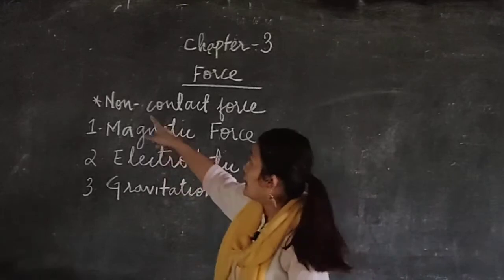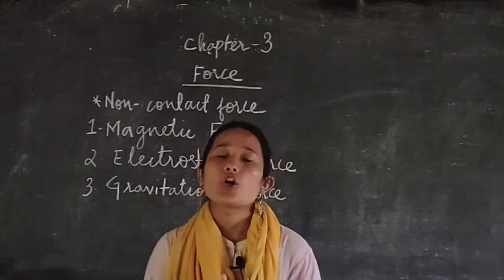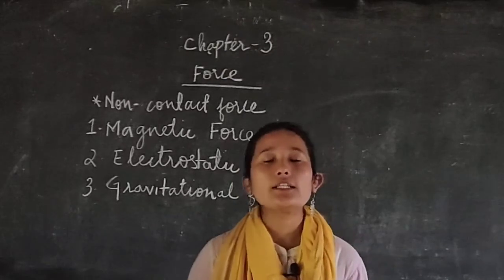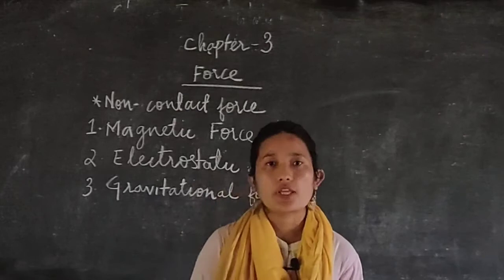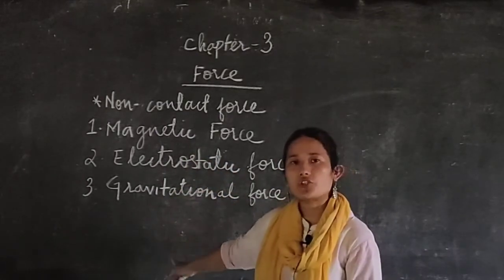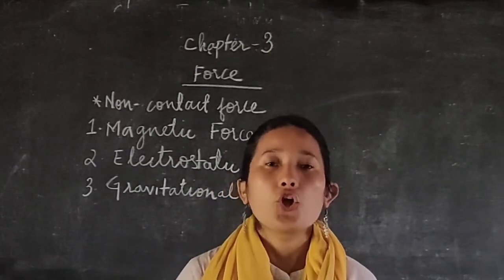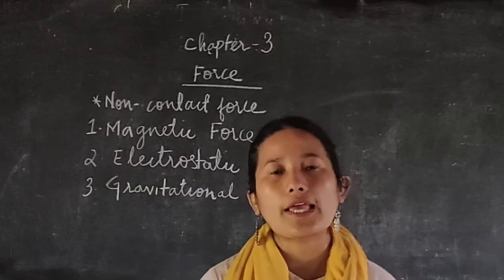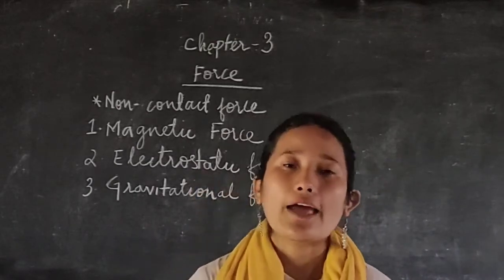Class VI|PHYSICS|CHAPTER 3-FORCE|NON-CONTACT FORCE